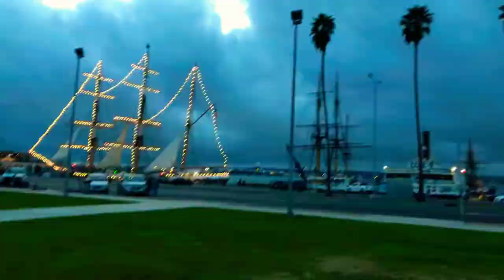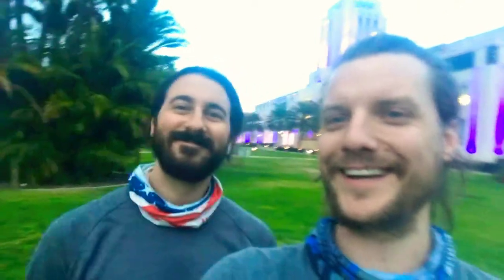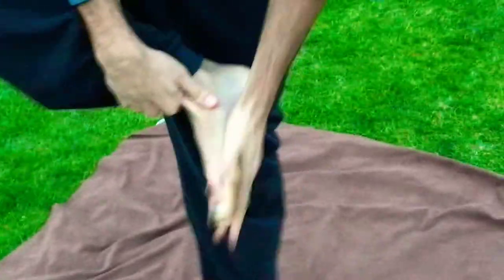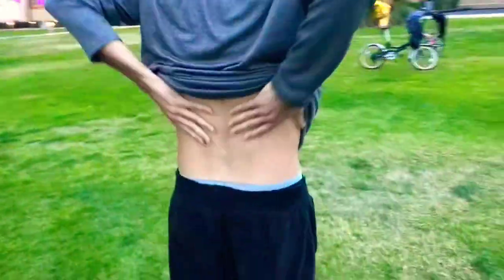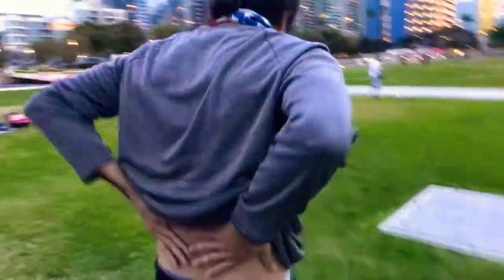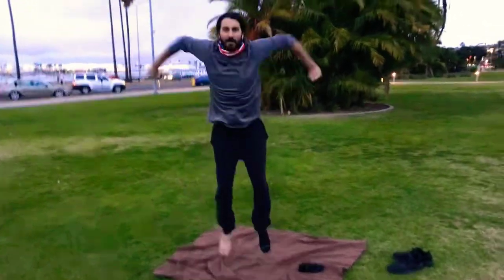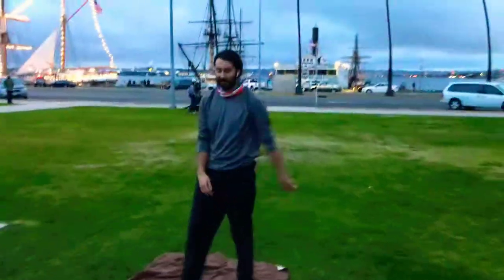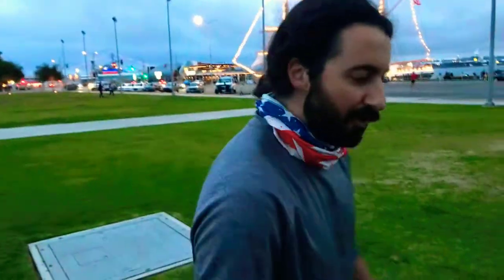Daveythehand dies... from the coof IF he doesn’t do Qi Gong in the park with Mike.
Chicken soup for the flu, bat soup for the rona.